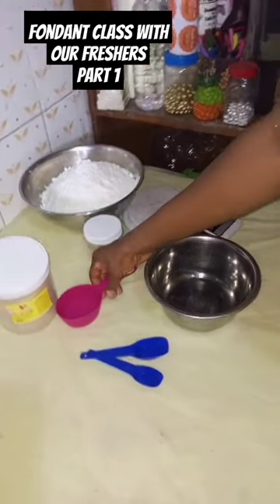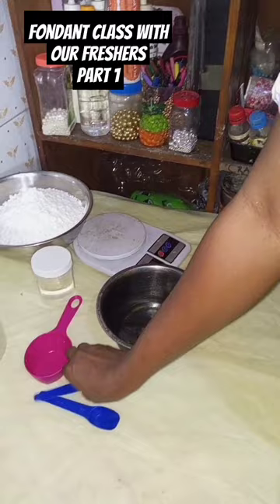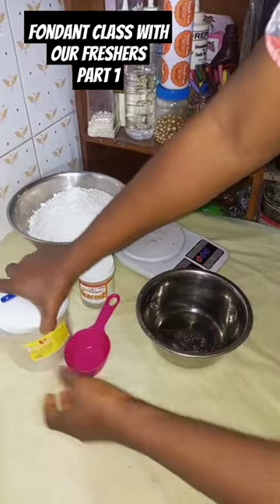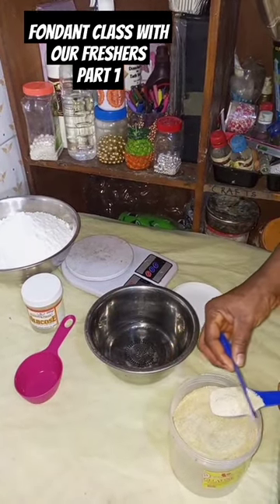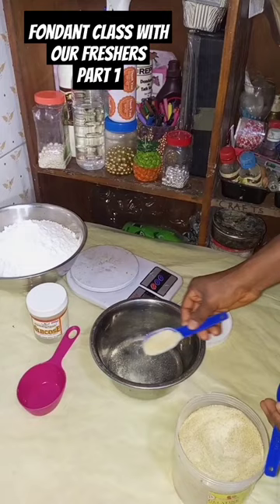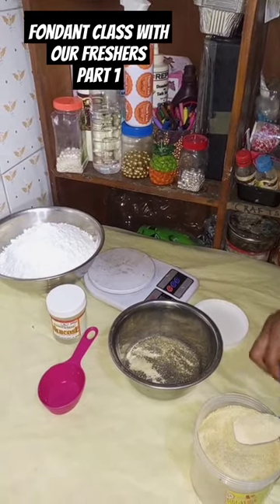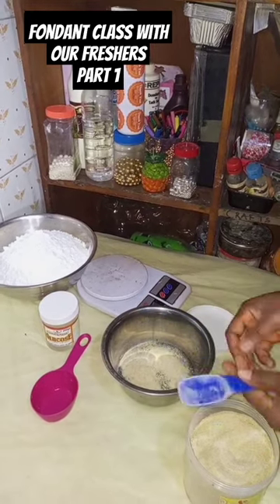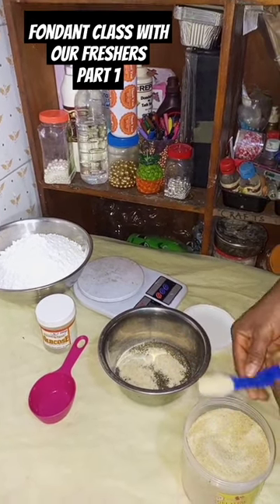How to make gelatin Fondant part 1